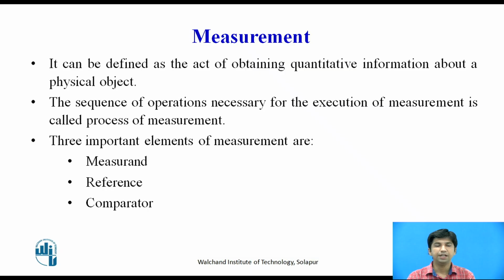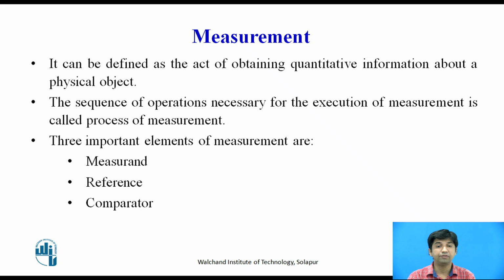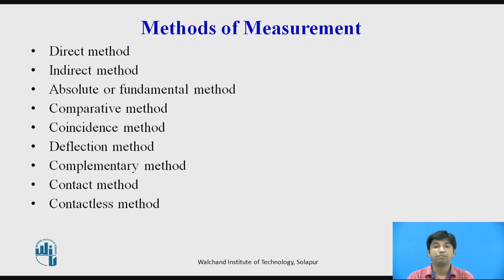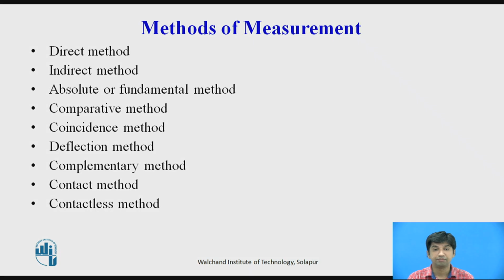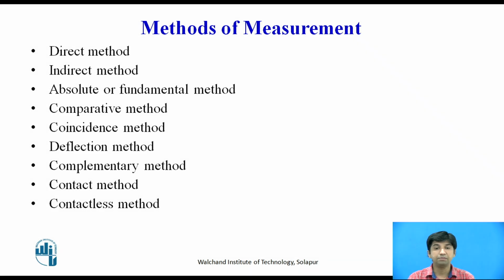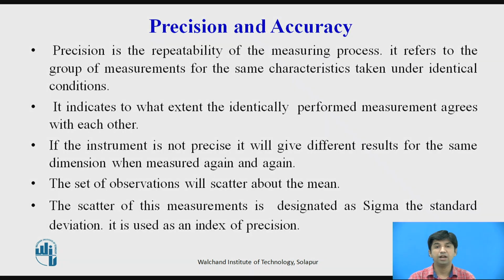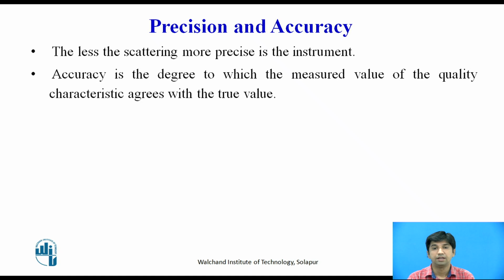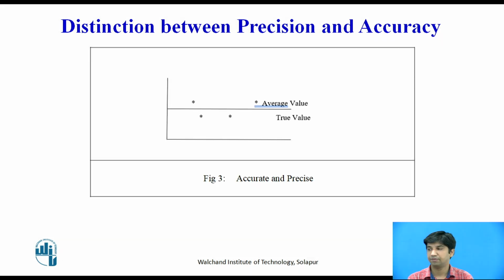Introduction to Measurement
Mr.S.M.Utage,
Assistant Professor,